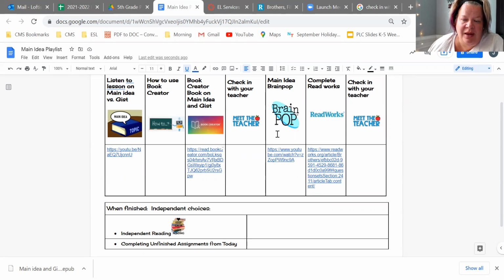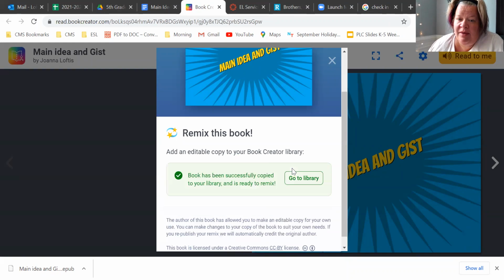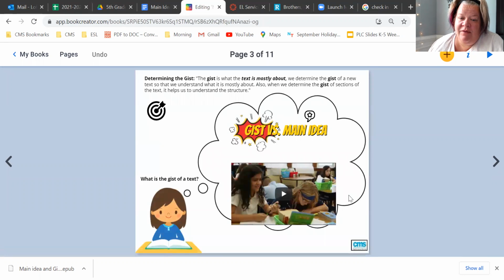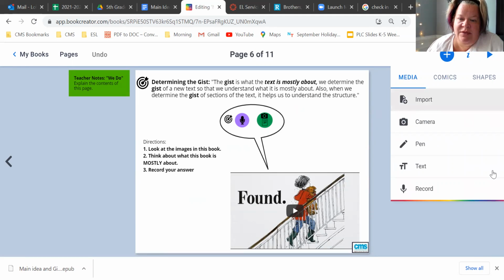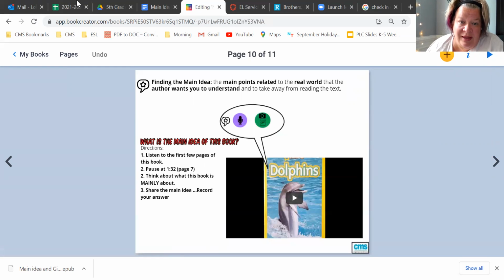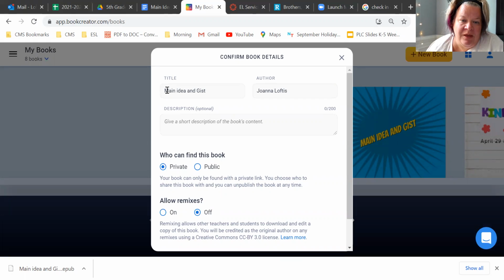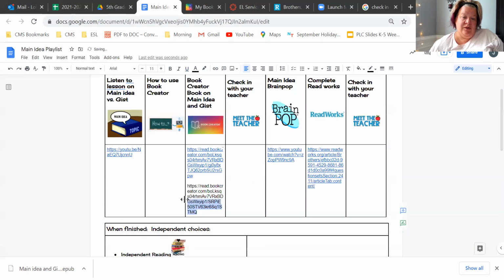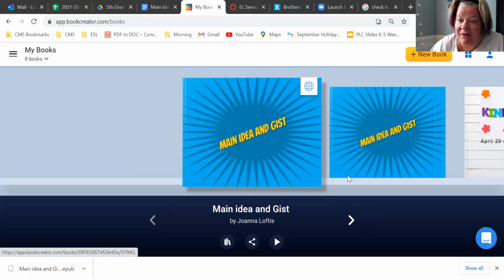How to use book creator